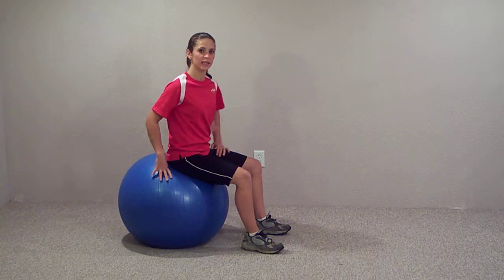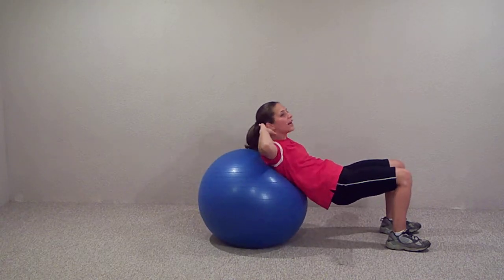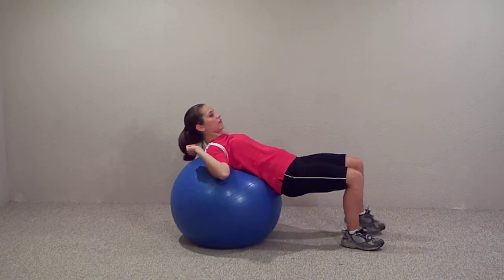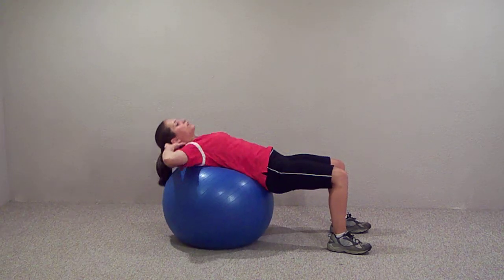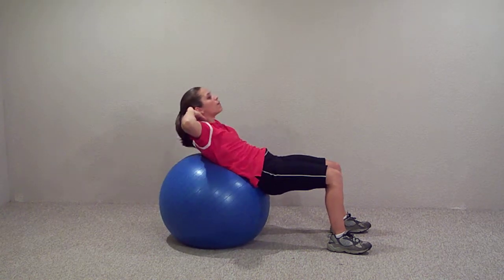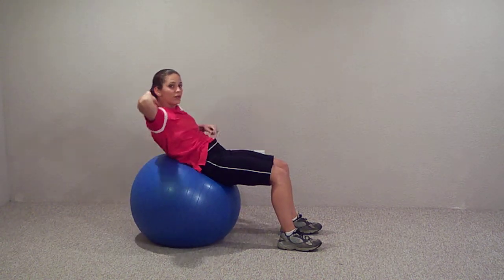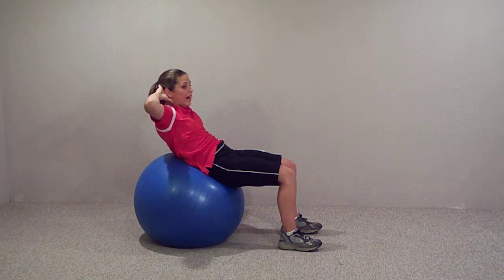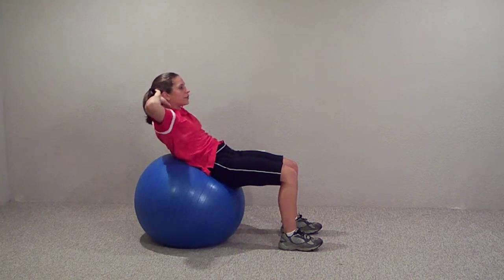Abdominal Crunch on a Stability Ball